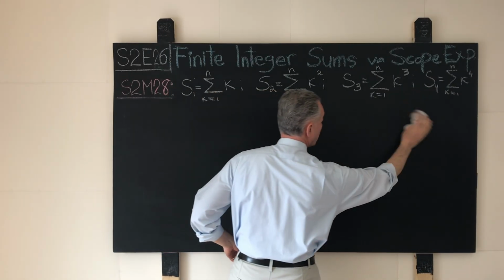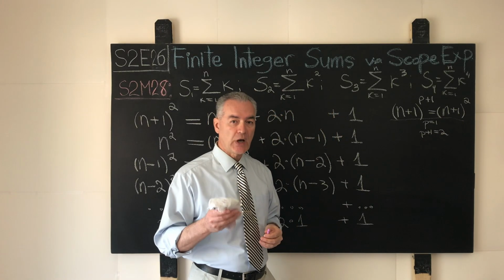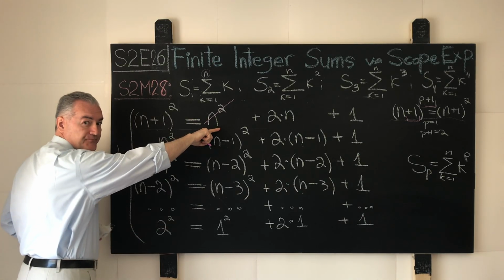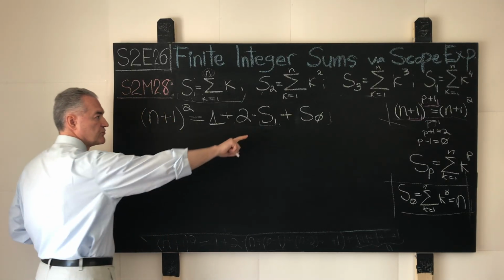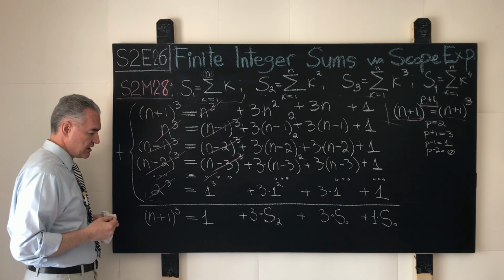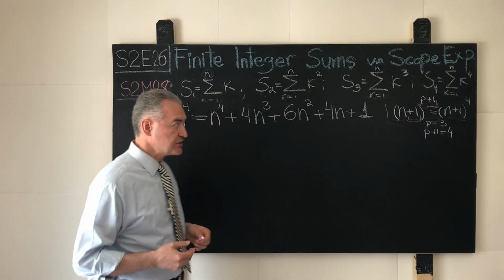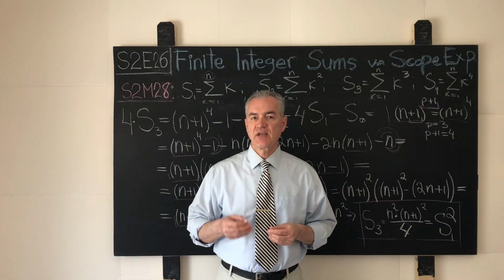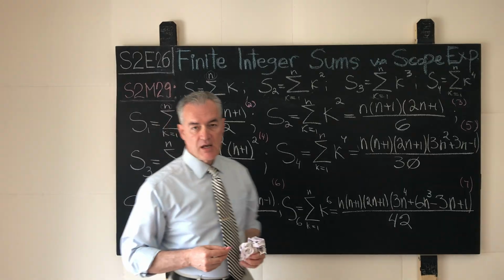S2E26: Finite integer sums via Scope Expansion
In this episode we apply the "Scope Expansion" or "Expand And Conquer" problem-solving approach to the process of recovering of alternative expressions for arbitrary finite power sums.
Perhaps, counterintuitively, instead of making the problem at hand narrower, smaller and simpler, we, seemingly, make our problem wider, larger and more complicated.
That, however, is not the case. Yes, instead of working with "n" terms, we work with "n+1" terms in our power sums and instead of sticking just with the given power "p", we step it up to "p+1". But, amazingly enough, that counterintuitive expansion of the scope of the local material is what affords us a tactical advantage.
Based on the material and the understanding of what is going on with the power sums that we develop in this episode, in the next episode, the Season 2 Episode 27, we will optimize our algorithm and make it slightly less computationally intensive.